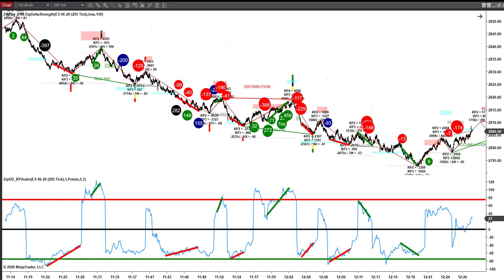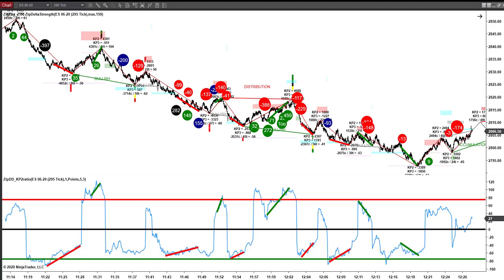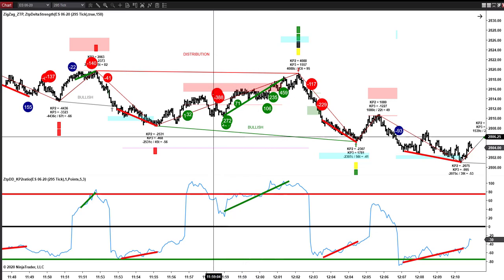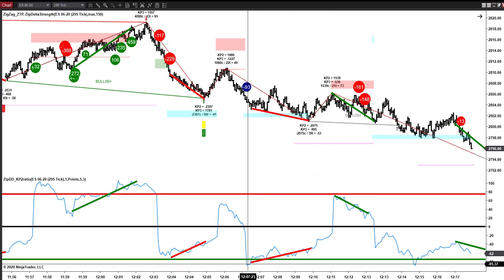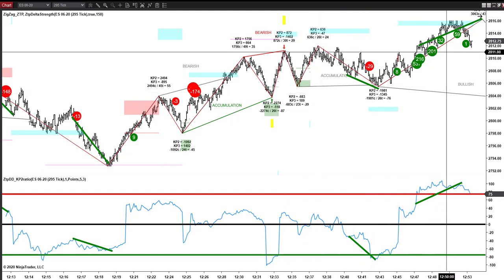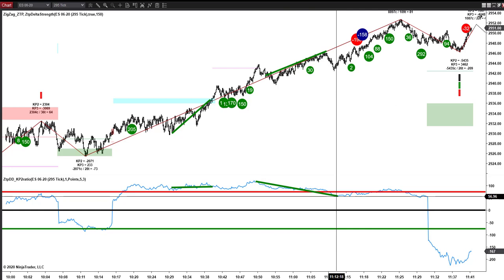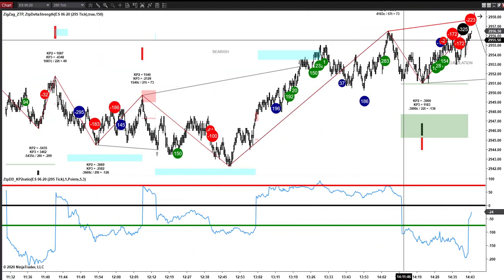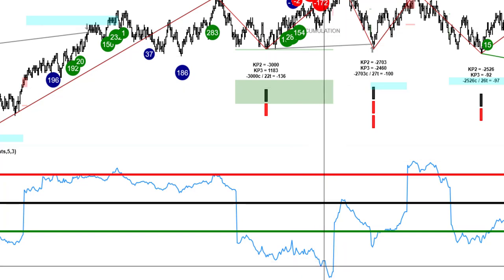Trading Volatility Using KP2 Ratio Indicator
In this video we look at the current market volatility and discuss how to use the new KP2 indicator to work these trades.